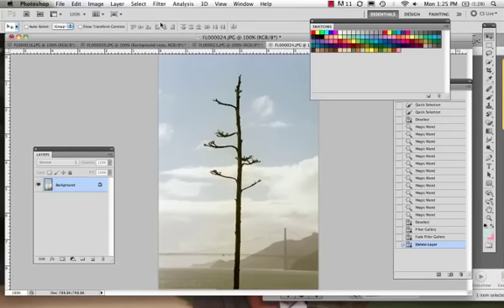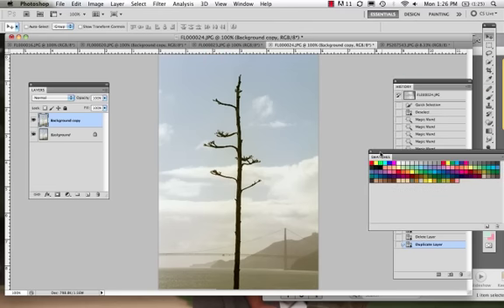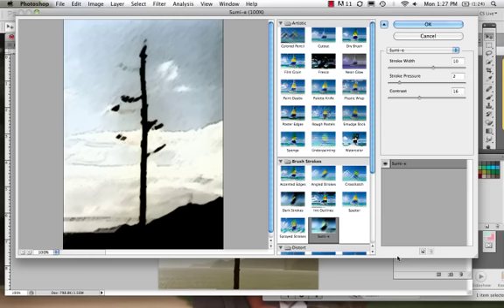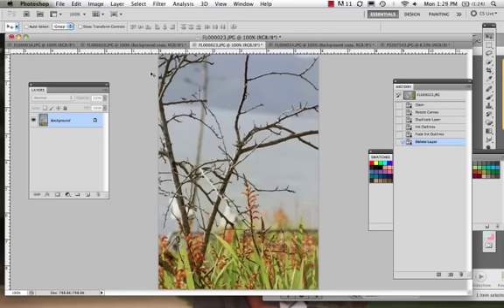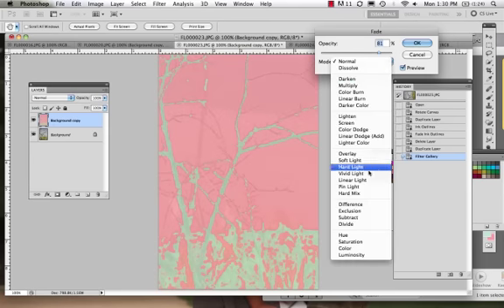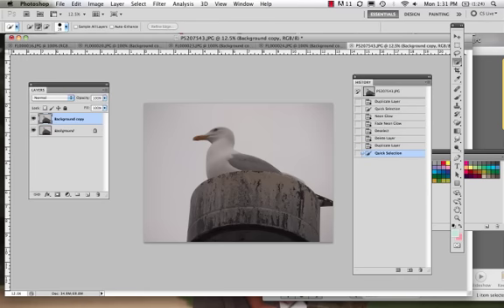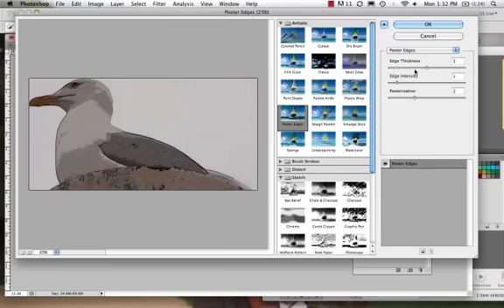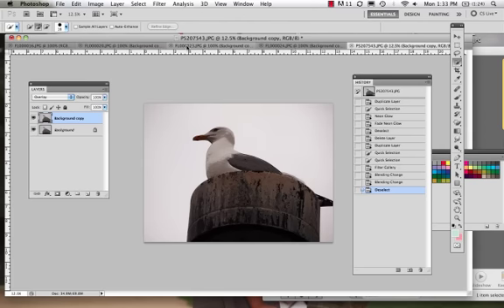Working with Filters and Blending Modes in Photoshop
In this video I will touch on the possibilities in editing and altering photos in Photoshop using the filters and blending modes.  The possibilities are endless.